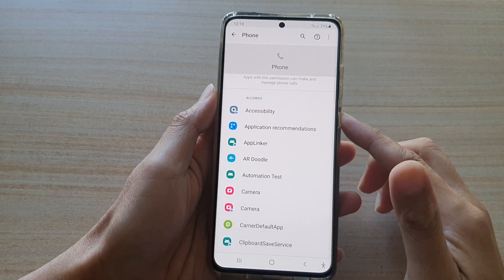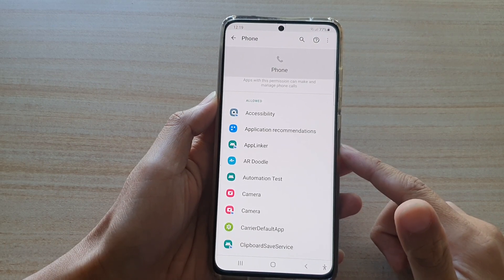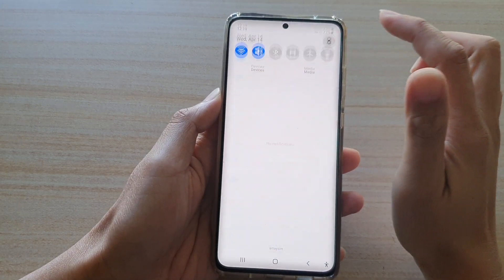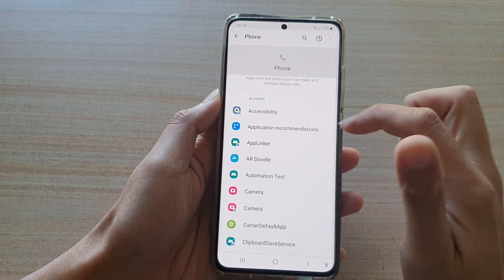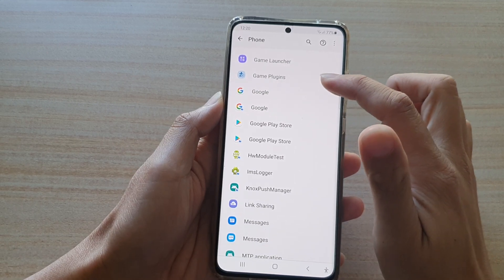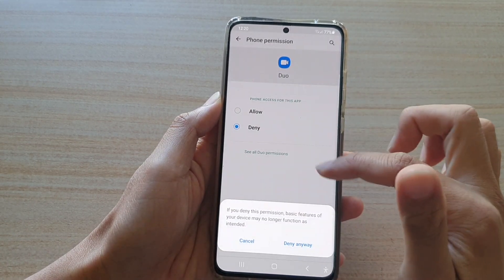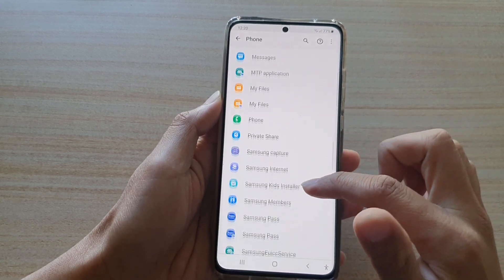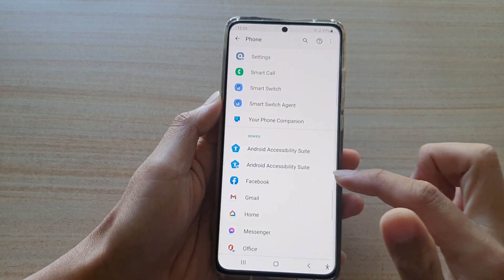Galaxy S21/Ultra/Plus: How to Allow/Deny App Permission to Make & Manage Phone Calls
Learn how you can allow or deny an apps permission to make and manage phone calls on the Galaxy S21/Ultra/Plus.